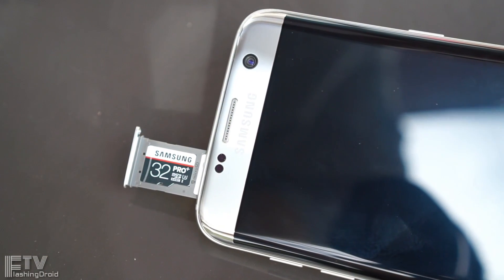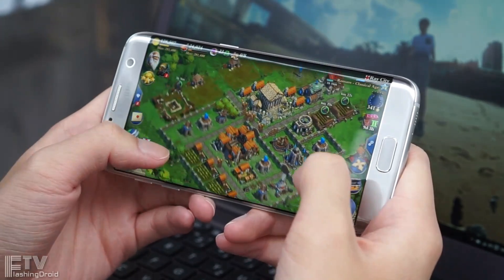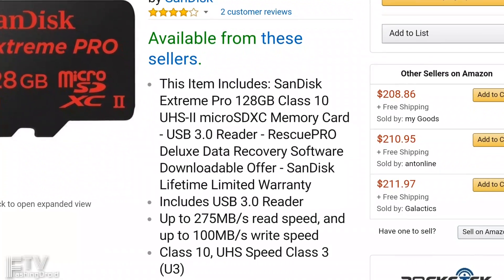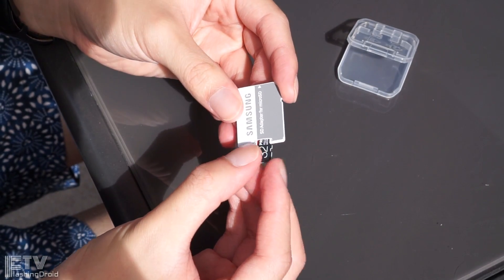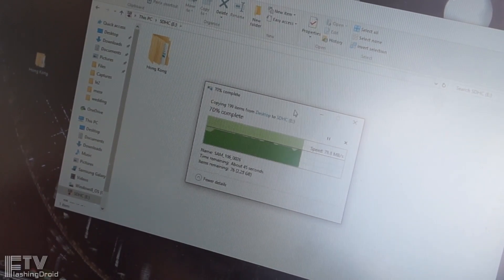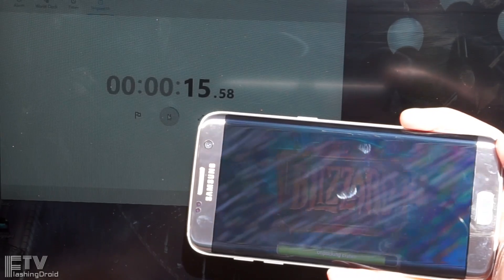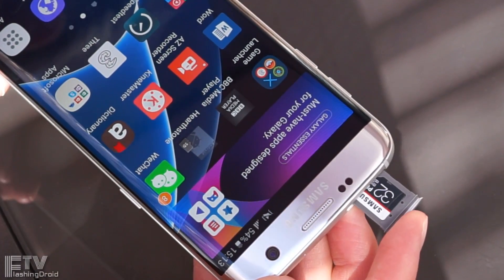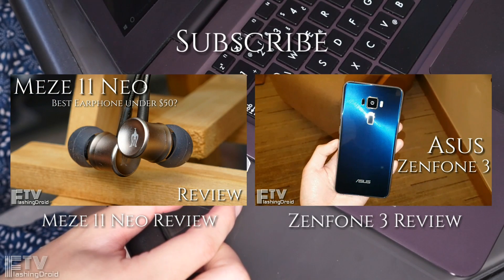Super-Fast MicroSD Expansion Explained!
Further details

The Samsung Pro Plus Micro SD Card is Class 10 u3 super fast! If you are one of those people who are super care about micro sd expansion. Have you ever considered the speed, the class and the quality of the card itself?

The latest gadget from Meze is here! The Aluminium constructed Meze 11 Neo with a titanium coated driver is available for just $49. Let's check this out!